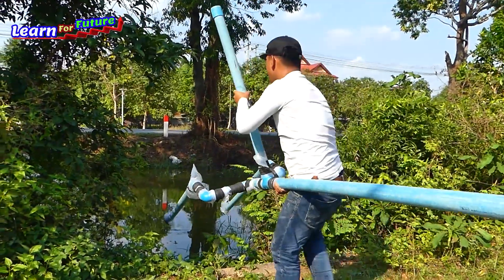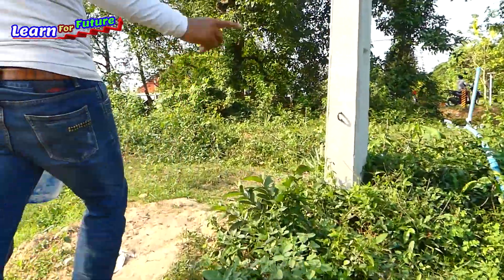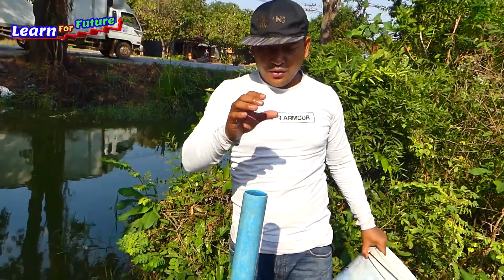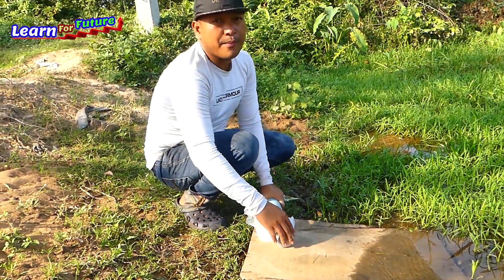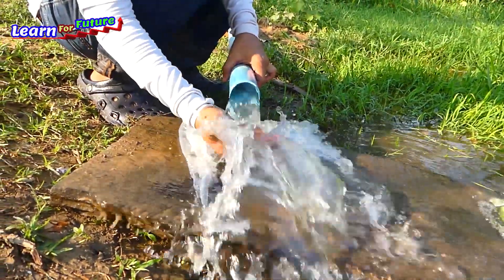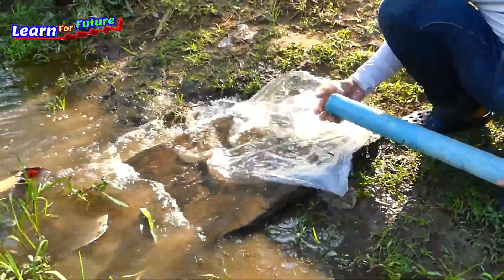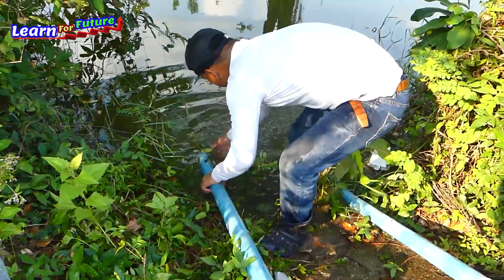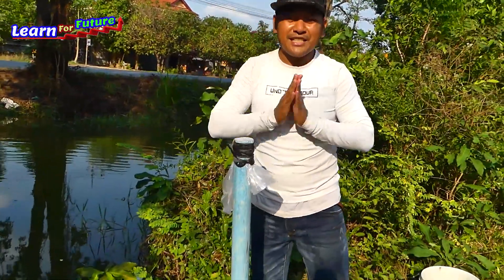Siphon System: How to make free energy water pump with siphon system